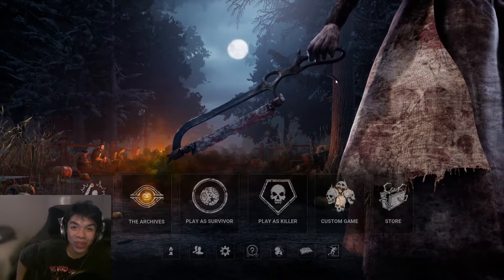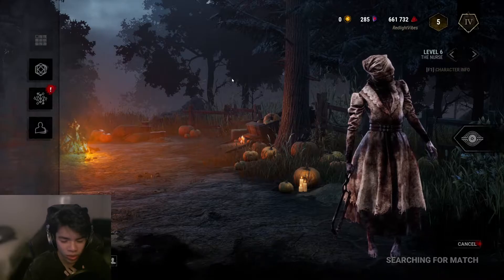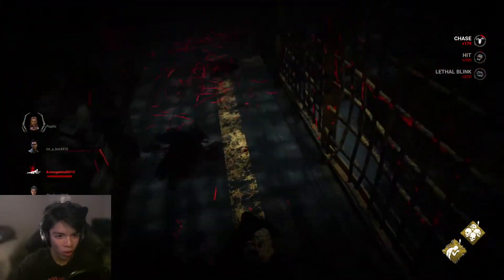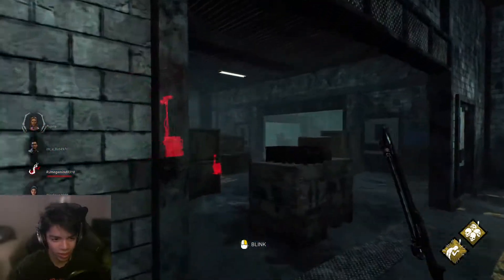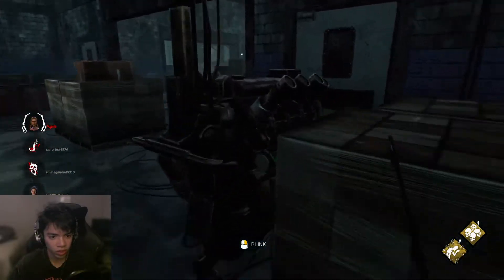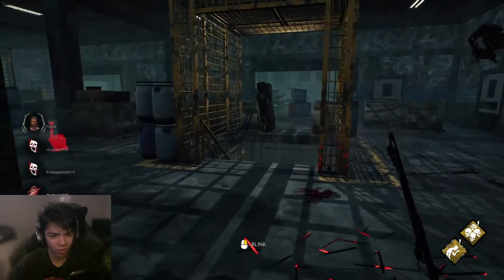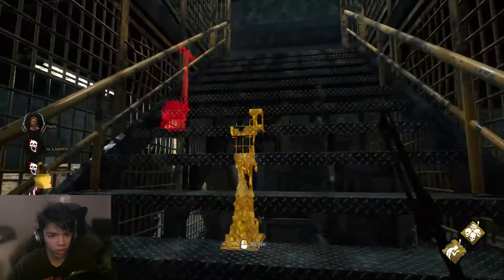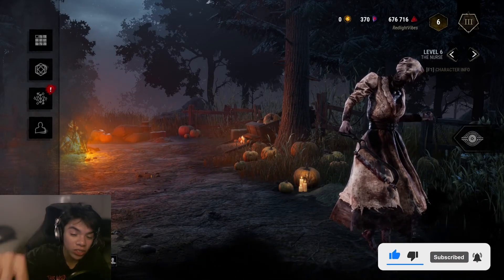Playing Dead By Daylight For The First Time In 2021...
Today I play the popular horror game known as Dead by Daylight for the first time ever in 2021! I decided to play as the killer and play as The Nurse, aka the hardest killer in the game. It was on sale for Halloween so I figured it wouldnt hurt to try out! If you have any tips or tricks or recommendations for new dead by daylight players let me know down in the comments! I read and respond to all comments :) Thank you for your support!

Dead by Daylight is an asymmetrical multiplayer (4vs1) horror game where one player takes on the role of the savage Killer, and the other four players play as Survivors, trying to escape the Killer and avoid being caught and killed.